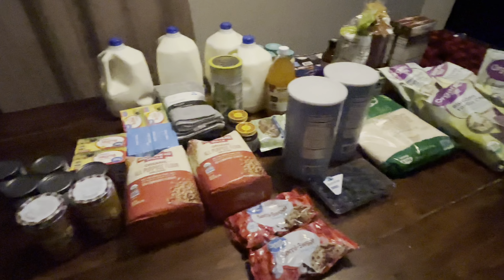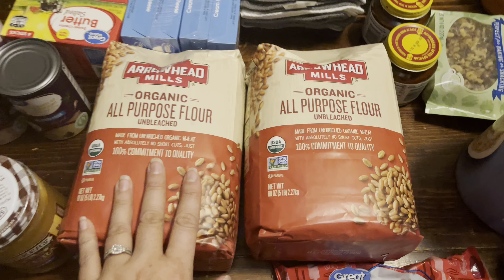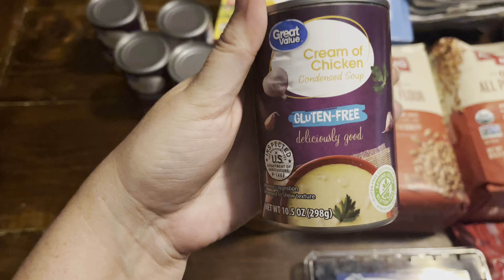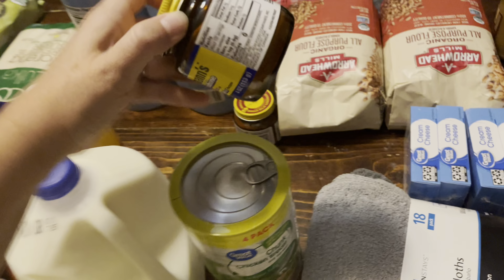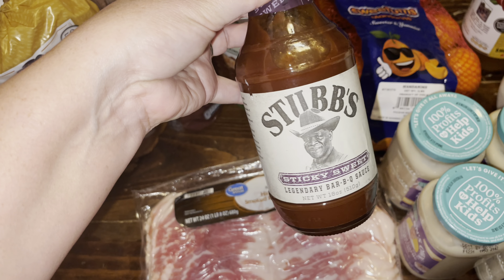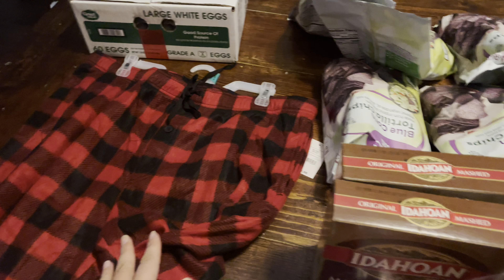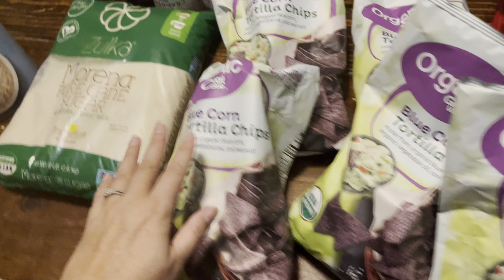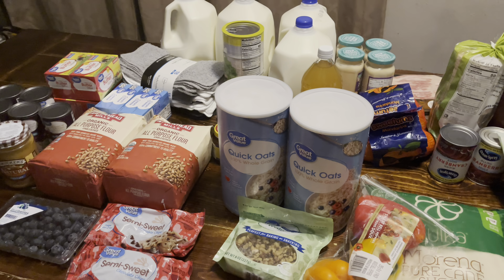Walmart Grocery Haul || Meal ideas Large Family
Hello, I’m Tiffany.. I’m a wife to Steve and we have 9 kids and yes they are ours alone!